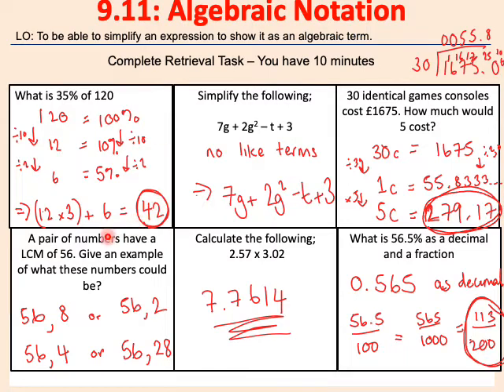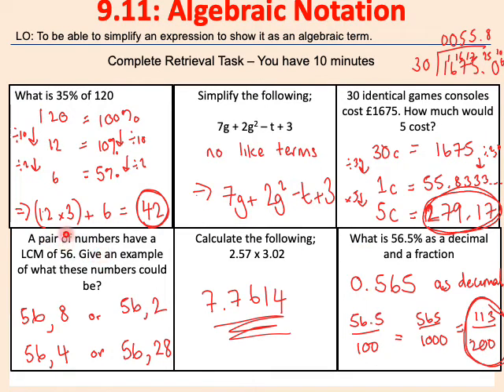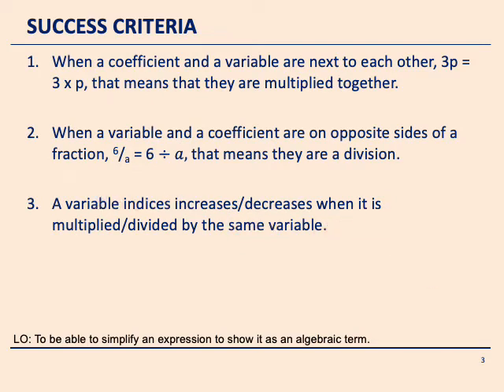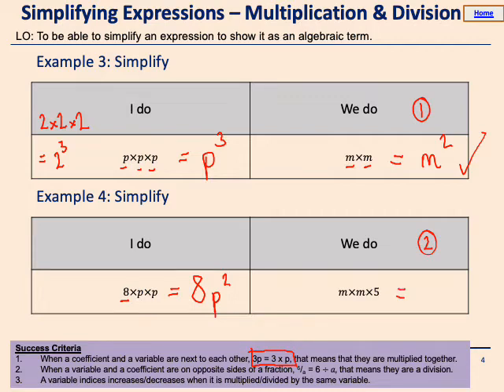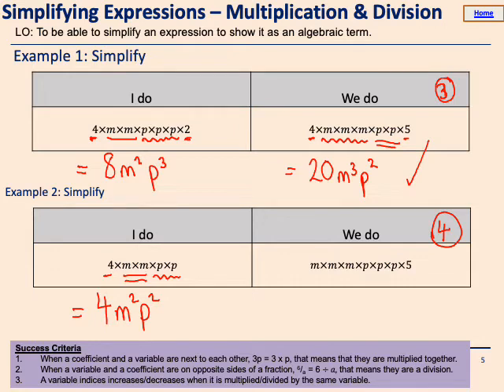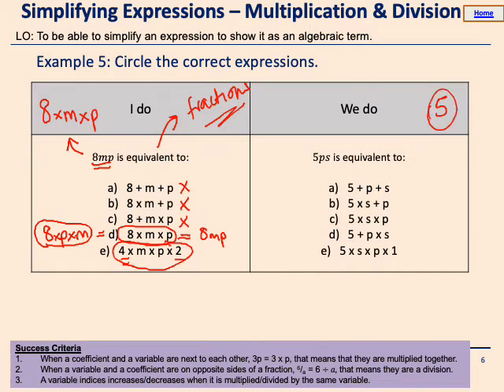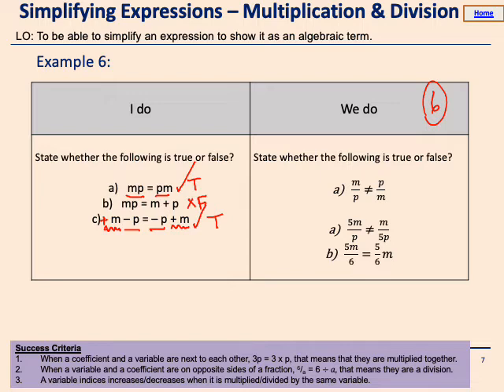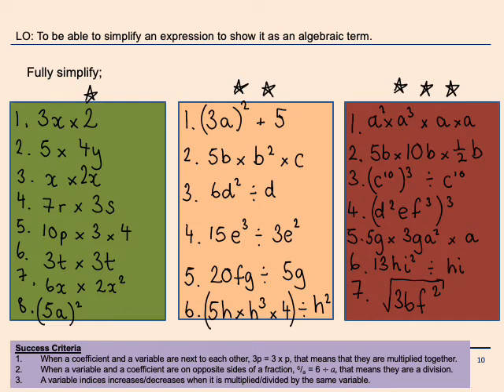9 11 - L2 - Algebraic Notation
LO: To be able to simplify an expression to show it as an algebraic term.